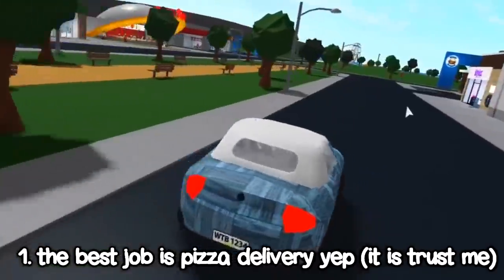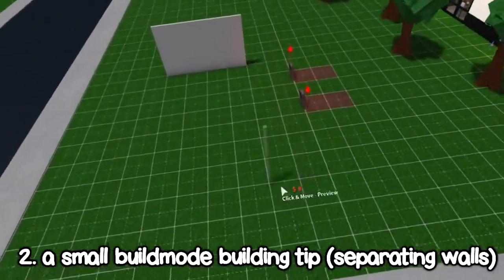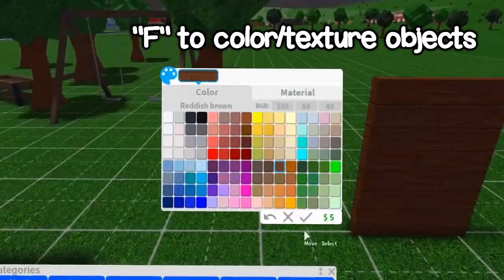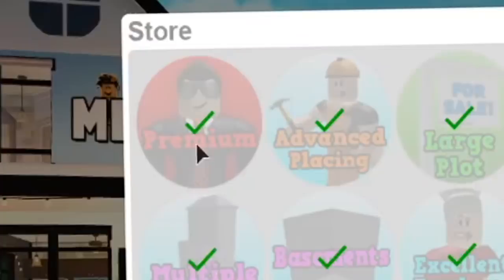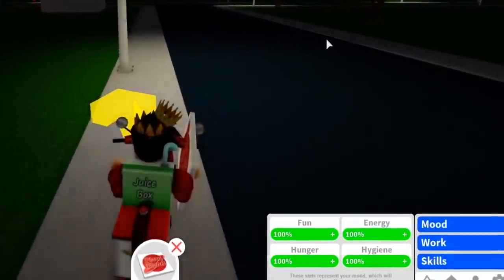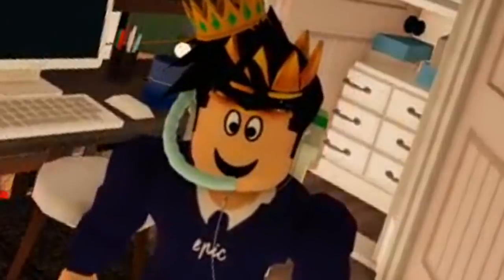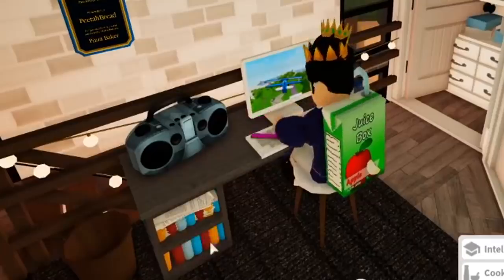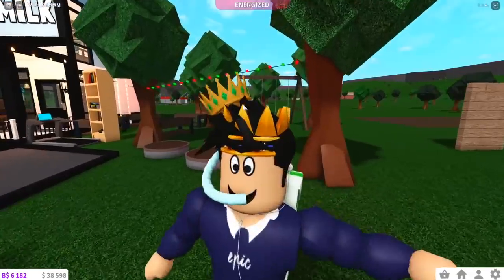BLOXBURG TIPS AND TRICKS I wish I knew before I started... maybe helpful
today I decided to bring a list of bloxburg tips and tricks that could possibly help beginners and people who currently played for a while... I hope it's somewhat helpful maybe

heheh use star code PEETAH when buying robux too to support me!!

Monday - spending all my robux on adopt me update (Done!)
Tuesday - building a bloxburg dollhouse set for my niece (Done!)
Wednesday - helpful blockburg tips I wish I knew before I started (Done!)
Thursday - more and more blockborgo yesa
Friday - to be determined!

🔴Recording Program: OBS Studio
🎨Graphics: Adobe Photoshop
🎬Editing Program: Sony Vegas Pro